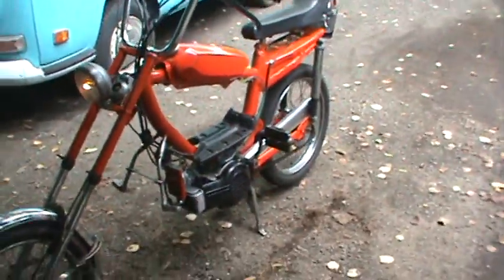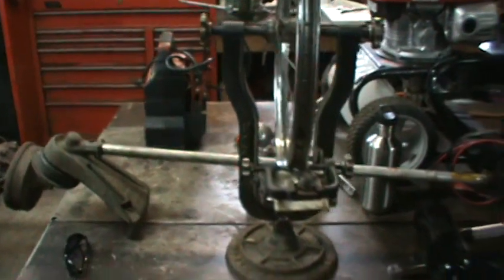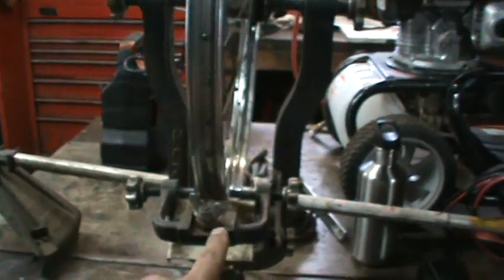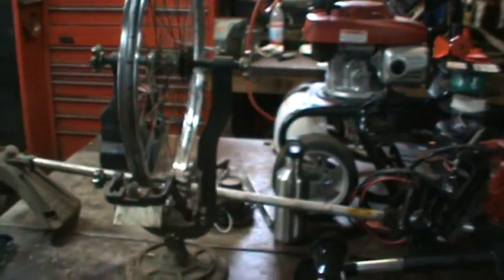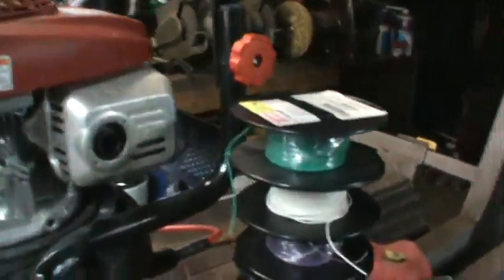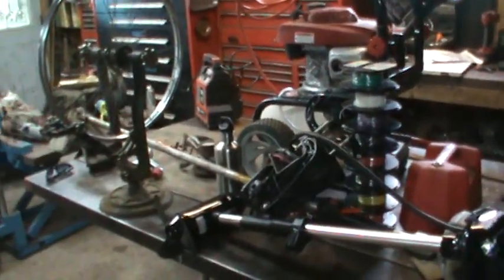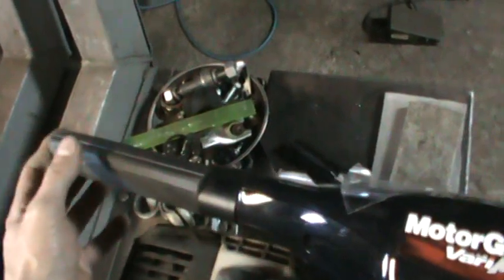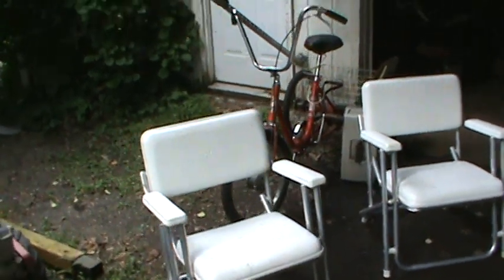moped ride and yard sale finds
shakey cam ride on a homemade moped chopper